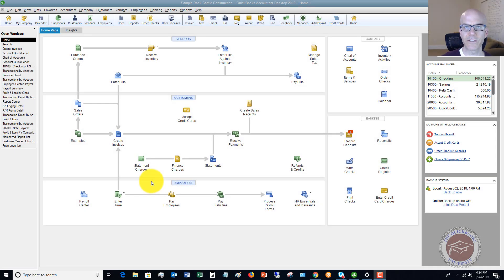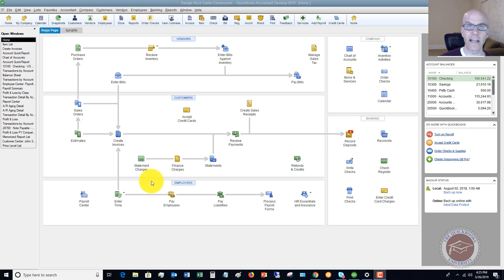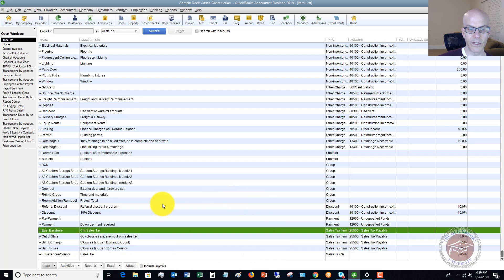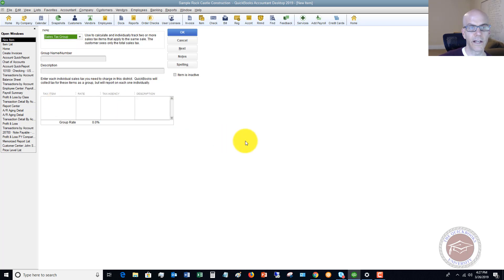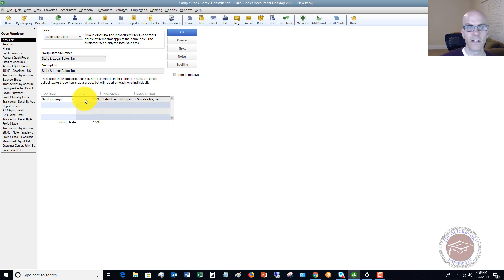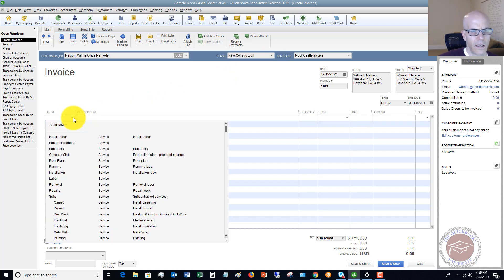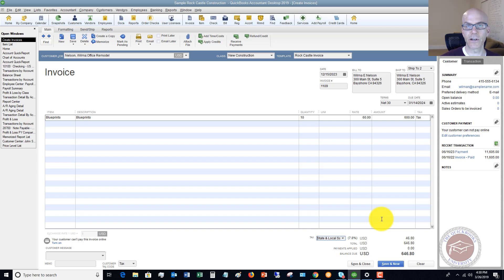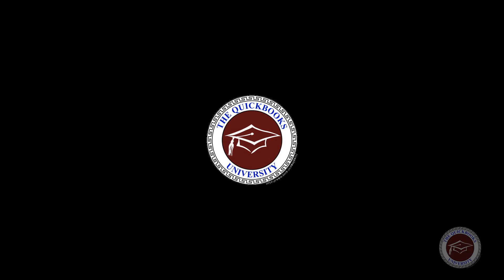Quickbooks 2019 Tutorial for Beginners - How & Why to Set-Up a Sales Tax Group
- In this Quickbooks 2019 tutorial for beginners I walk through how and why to set-up a sales tax group.

In some states and localities you may have to charge multiple sales tax rates.  Some are for the state and some are for either a county or city.  In Quickbooks you can set-up what is called a Sales Tax Group to charge these rates in one transaction.  This video walks you through how and why you would do this.

I reveal the top 3 mistakes Quickbooks users make and how to avoid them.  Get your 3 free videos now!